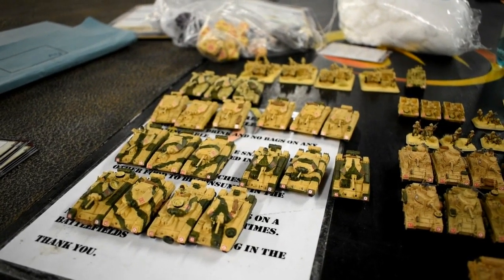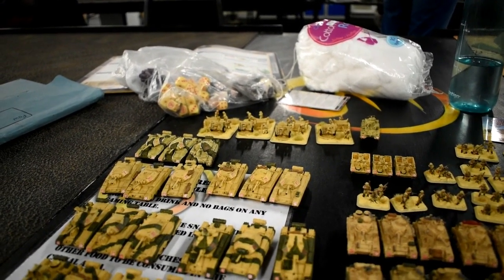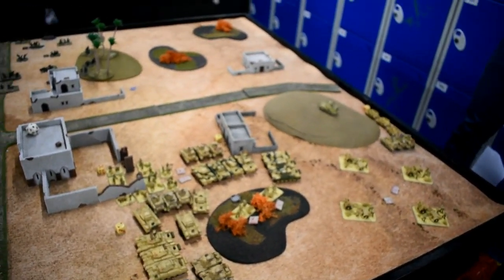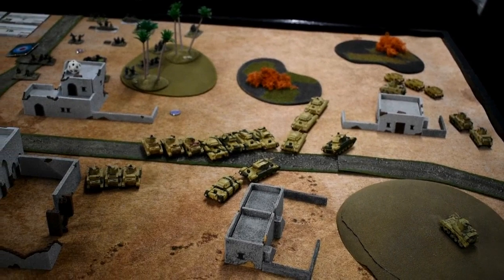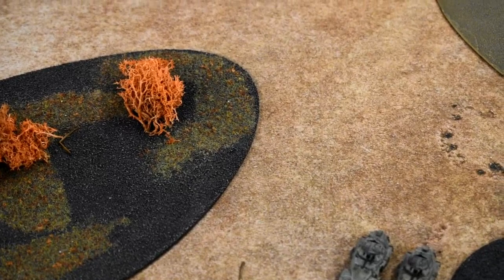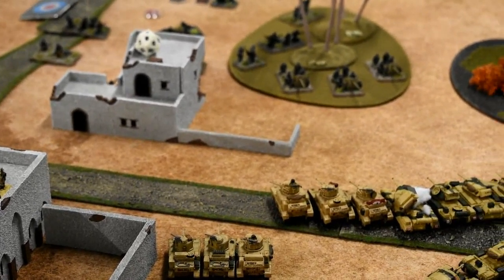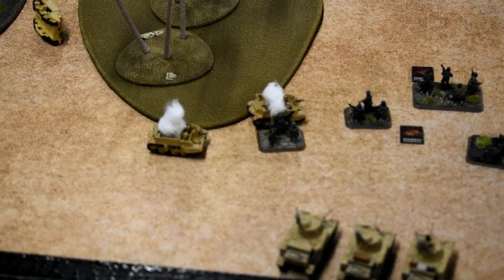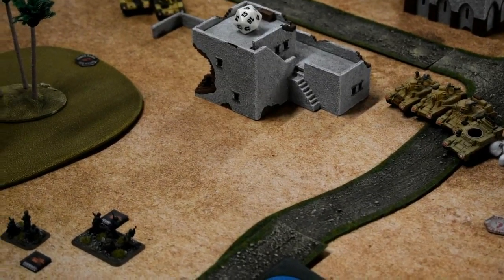Flames of war Battle Report: Crusader Squadron et al vs Grenadier Company and Panthers Breakthrough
British Crusader Squadron, Honey squadron and Motor company are attacking a German Grenadier company in the Breakthrough mission. Supporting the British are some 25 pdr guns of the royal artillery and supporting the Germans are 2 Panthers! Stukas and some marders.